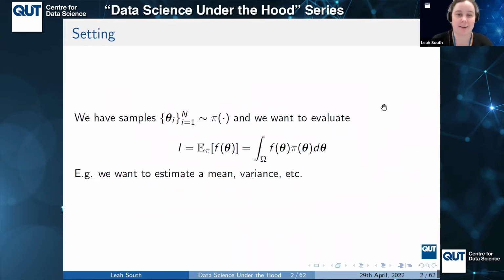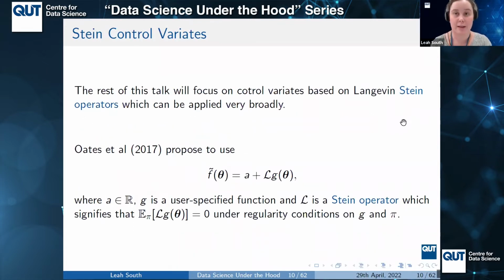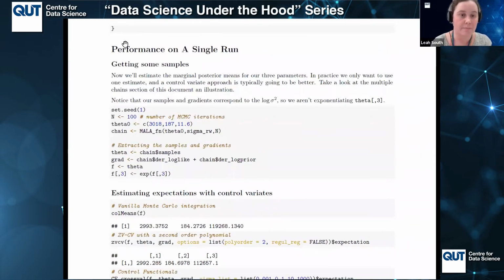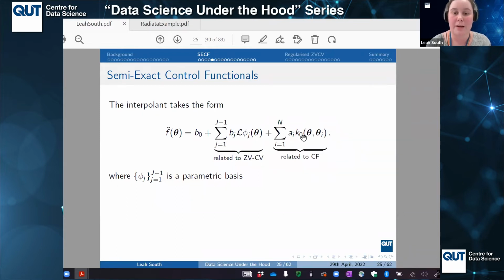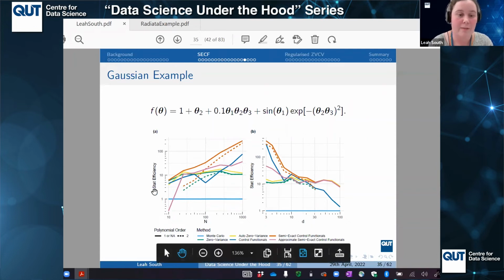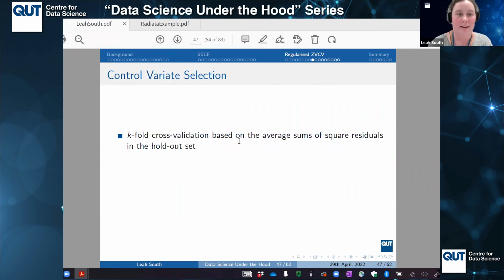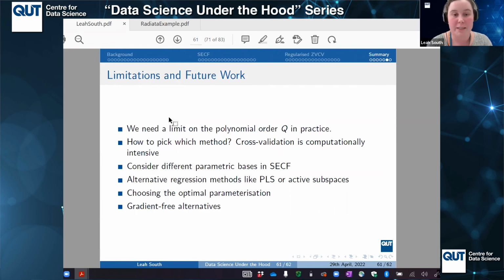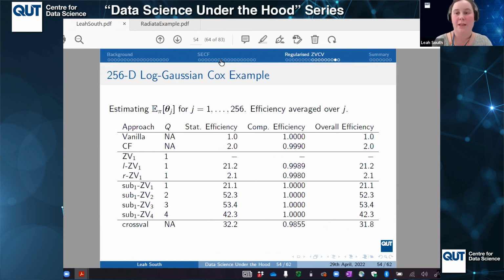Improving Monte Carlo Estimates with Control Variates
This webinar is from the QUT Centre for Data Science "Under the Hood" series. The guest speaker is Dr Leah South, from QUT's School of Mathematical Sciences.

In this talk, I will describe how to obtain more precise Monte Carlo estimates of expectations using control variates. I will describe control variates in a broad context before delving into some broadly applicable control variates that make use of gradient information. I will focus on two novel control variate approaches: regularised zero-variance control variates (regularised ZV-CV) and semi-exact control functionals (SECF). SECF is particularly beneficial in the context of biased sampling and regularised ZV-CV is competitive in high dimensions. I will use multiple Bayesian inference examples to illustrate how novel and existing control variates can give massive reductions in mean square error.

Dr Leah South is a lecturer in statistics at QUT, an associate investigator of the CDS. Leah's research interests are in Bayesian computational statistics, especially variance reduction techniques, scalable Monte Carlo and approximate Bayesian computation. More information about Leah's research can be found at her